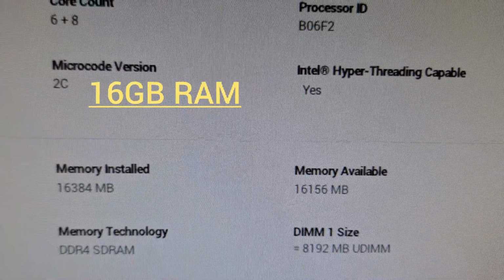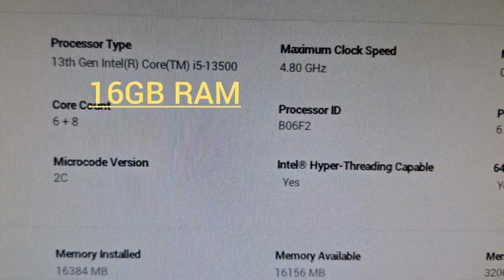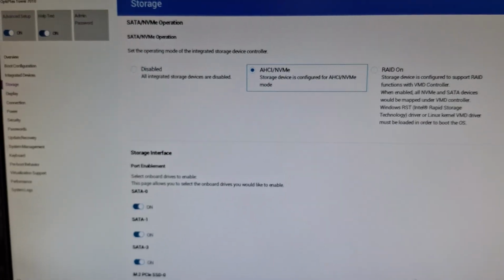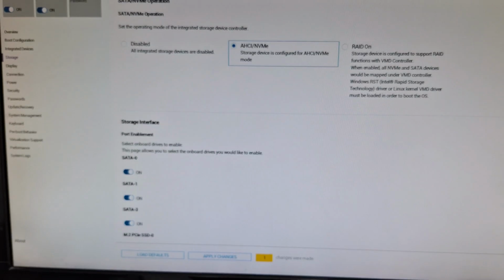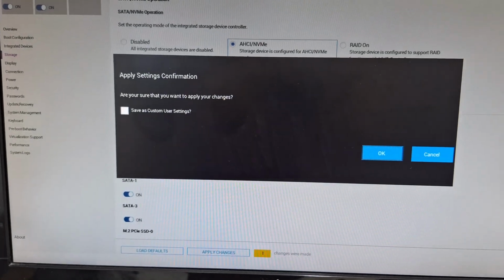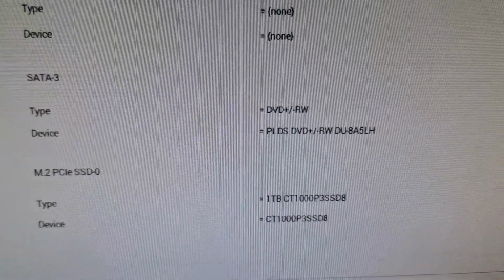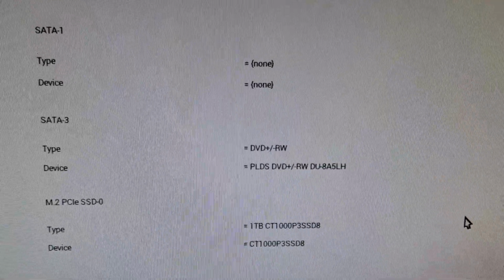dell Optiplex 7010 ssd & ram upgrade , how to upgrade SSD on dell Optiplex 7010 MT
In this video i am going to show you how to upgrade RAM & SSD   dell optiplex 7010 intel core i5
how to upgrade the SSD or RAM and many more.

how to install ssd on dell optiplex 7010 desktop
how to upgrade SSD on dell Optiplex 7010 MT